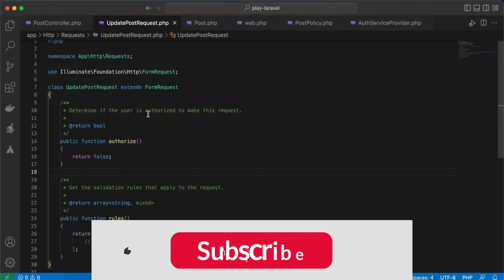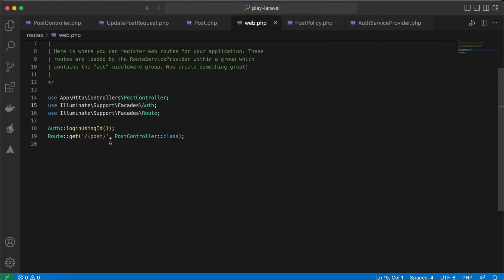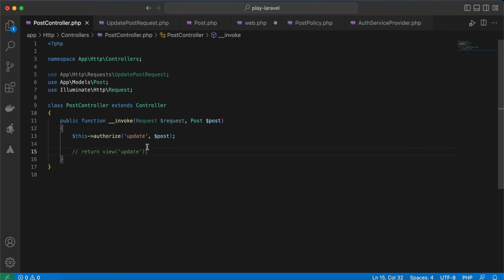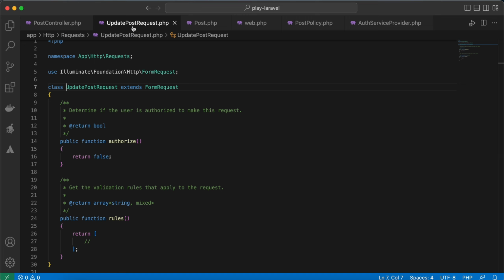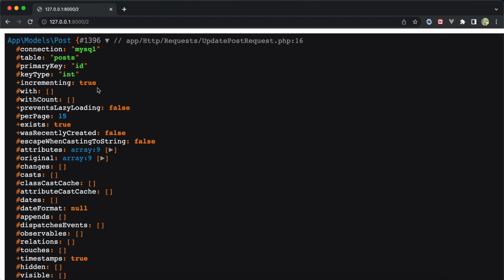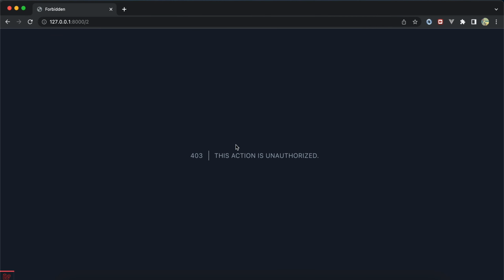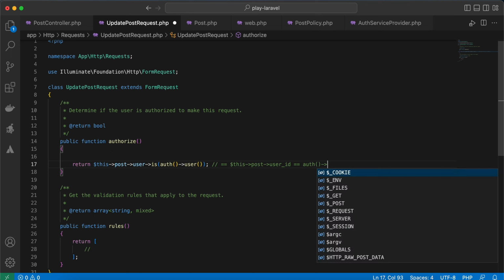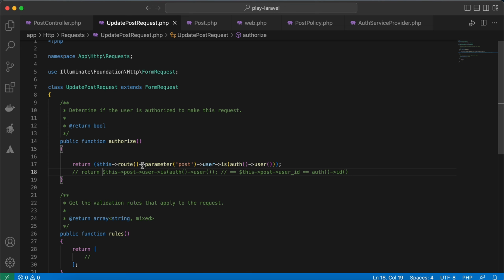Advanced Laravel | let's write authorize inside form request